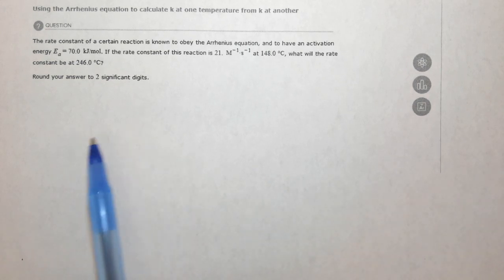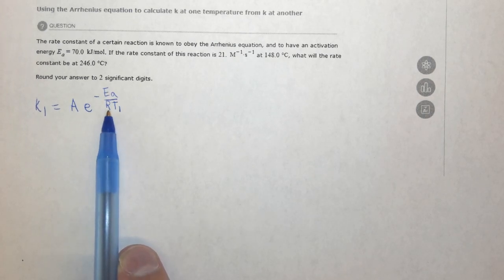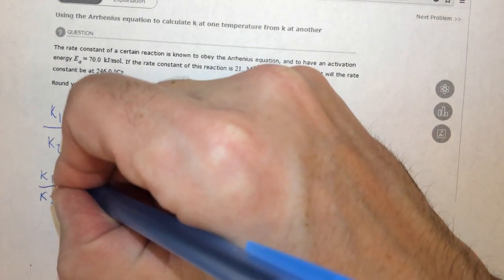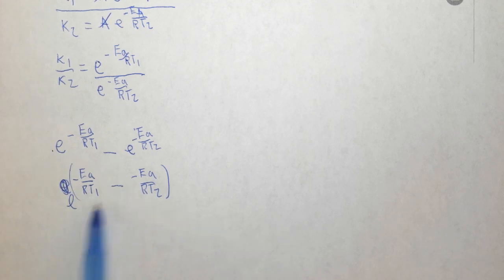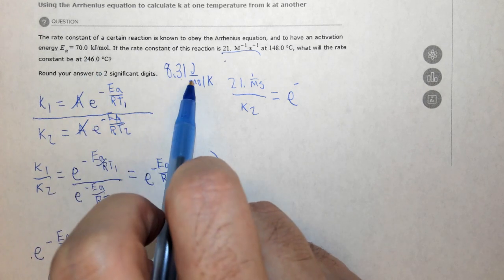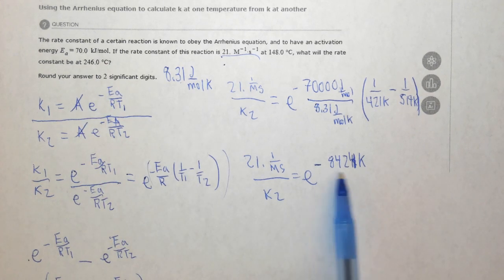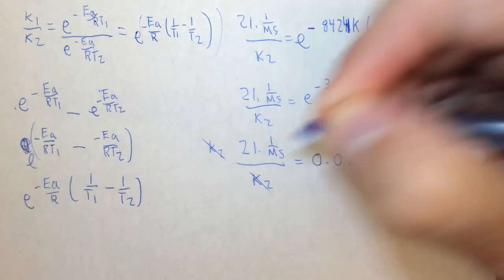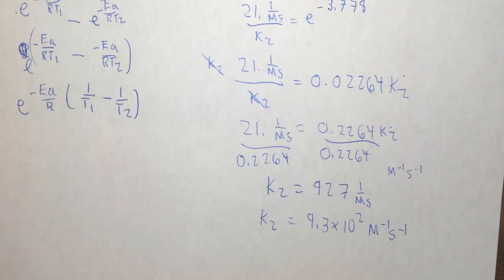16.3d Using the Arrhenius equation to calculate k at one temperature from k at another